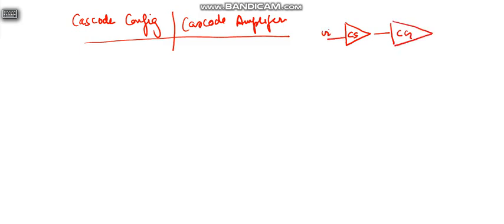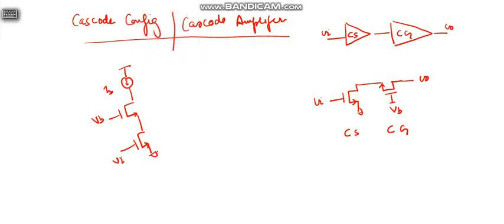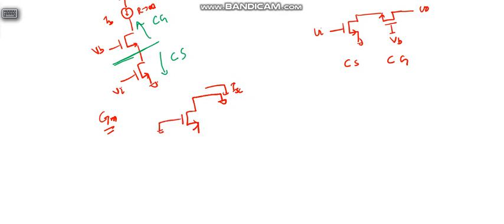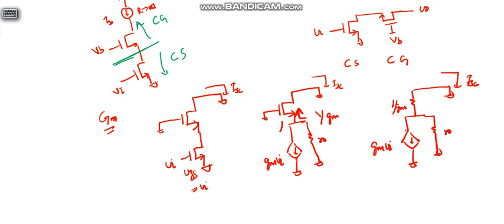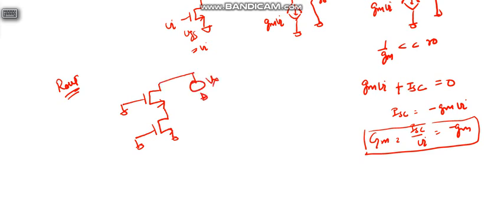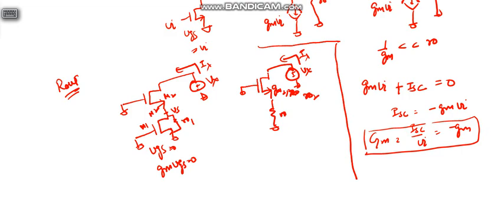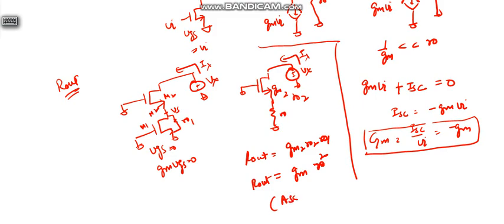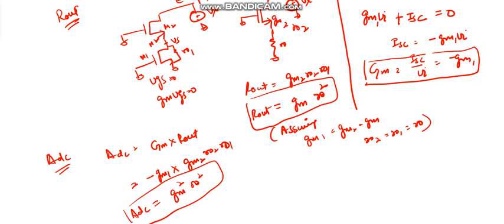analog ic design 33 Cascode Amplifier DC Gain, Transconductance, output impedance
Cascode Amplifier  DC Gain, Transconductance, output impedance